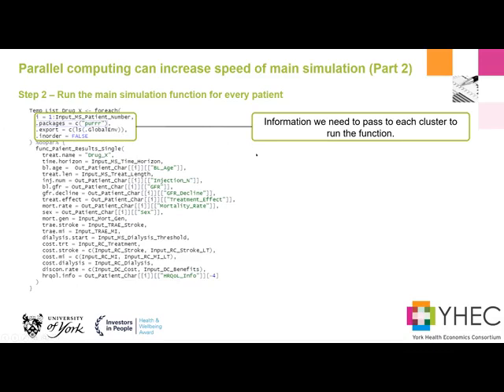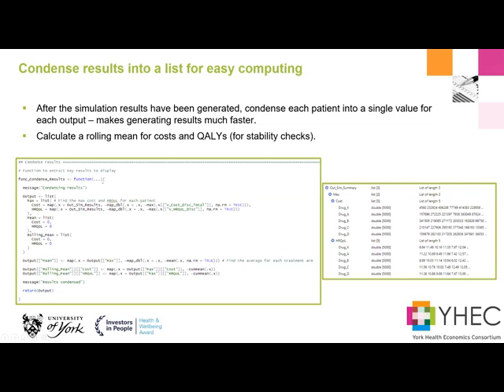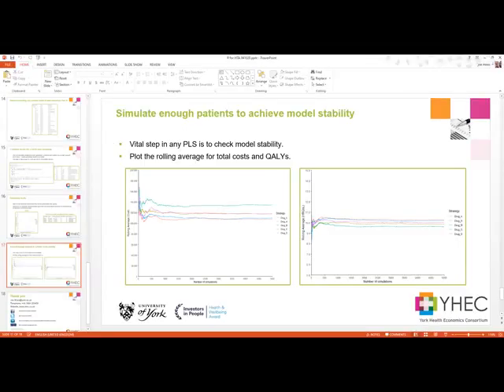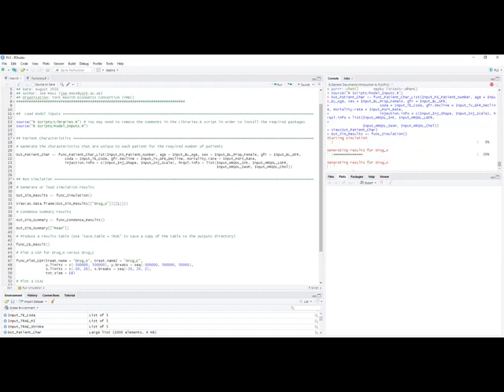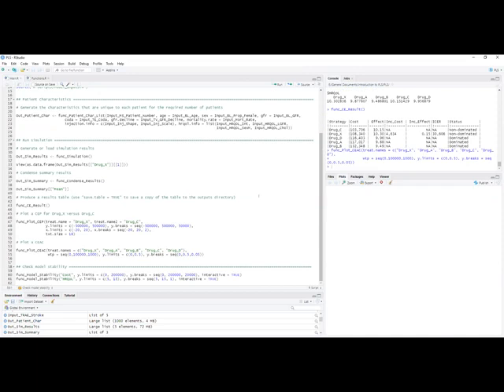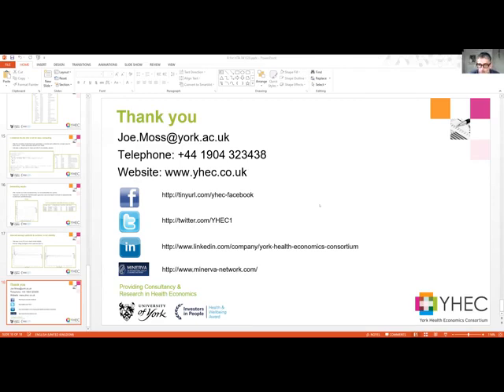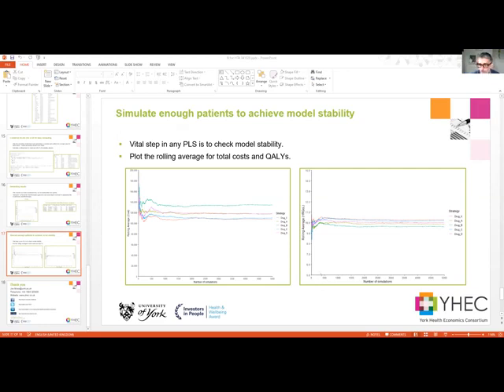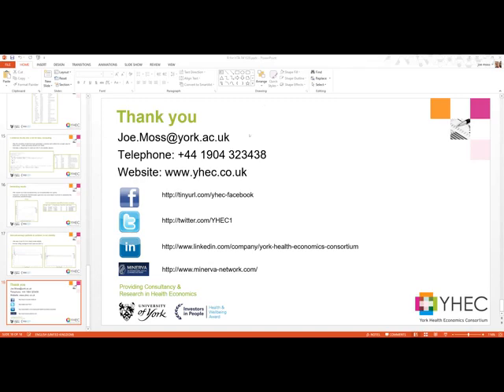Part 2/10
Description
Day 1 - speakers from academia, government, industry, and consulting will give demonstrations of their R code solving specific challenges in HTA, ranging from patient level simulation and infectious disease modelling to propensity score weighting and expert elicitation.